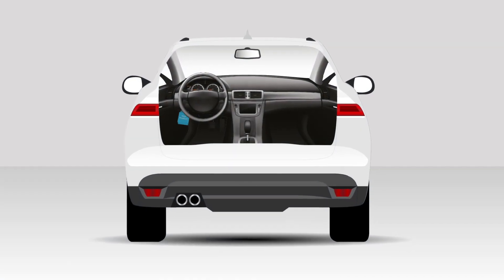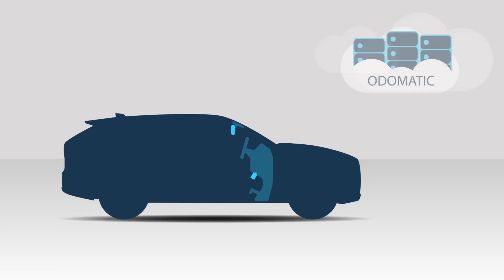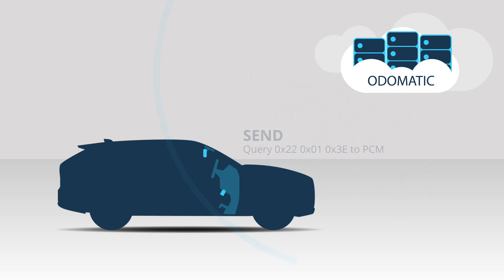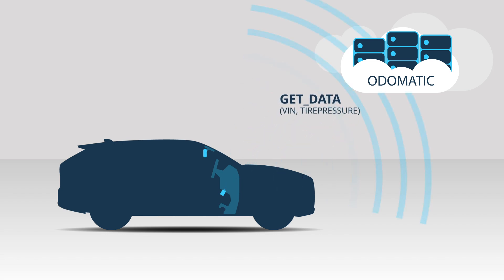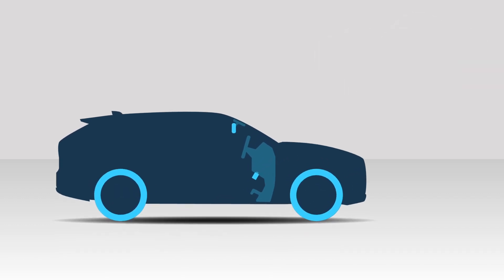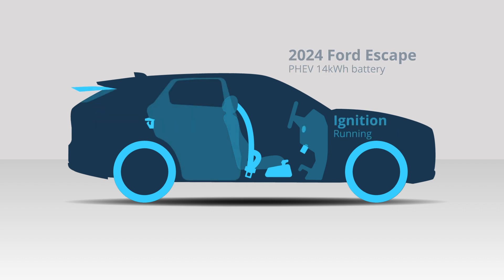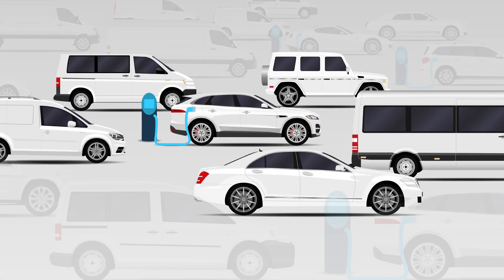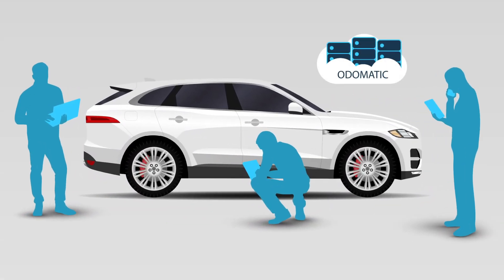Odomatic - OEM data to elevate your telematics device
Go Beyond OBD-II with Odomatic by OBD Experts! Our cutting-edge solution allows you to access critical OEM vehicle data that goes far beyond standard OBD-II parameters. With Odomatic, you can easily retrieve detailed information such as:

· Odometer
· Fuel level
· Tire pressure
· Door and gear status
· Ignition status
· EV battery level
· Charging status

Odomatic delivers the precise data you need to optimize your telematics product or vehicle monitoring system. Unlock a wealth of additional vehicle insights, all within one powerful tool.

Ready to take your diagnostics to the next level? Watch now to see how Odomatic can transform your vehicle data access.